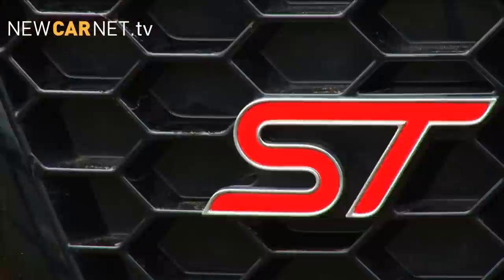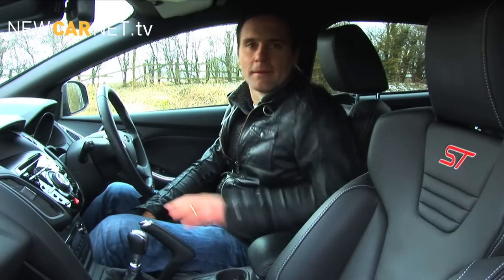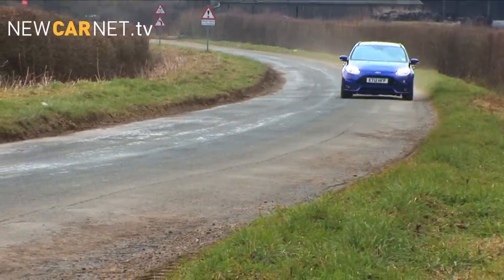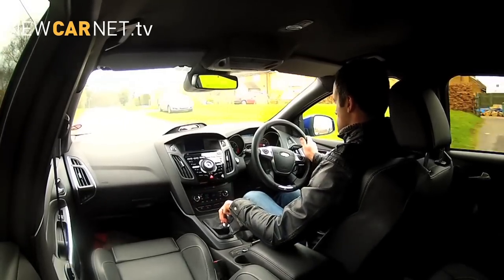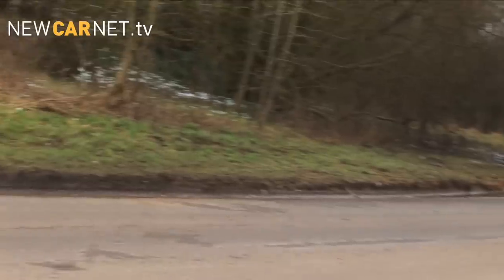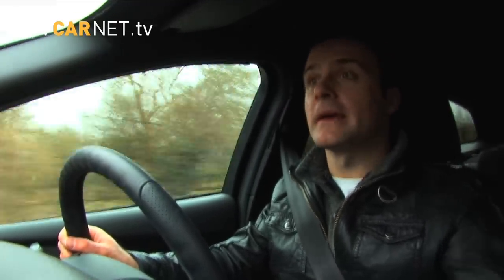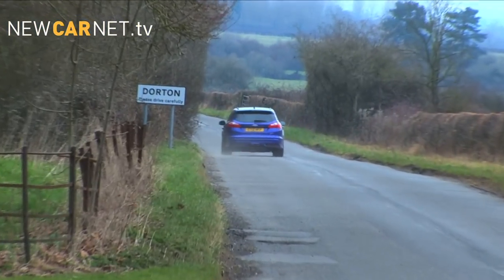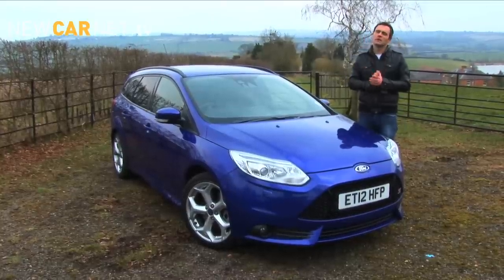Ford Focus ST Estate : Car Review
Britain loves its fast Fords, and in recent years the more accessible of those has been marketed under the ST badge. With the advent of the MK3 Focus it was only a matter of time before a hot variant was introduced, and sure enough here it is.

You can watch all the latest car reviews, motoring news and international motor show coverage